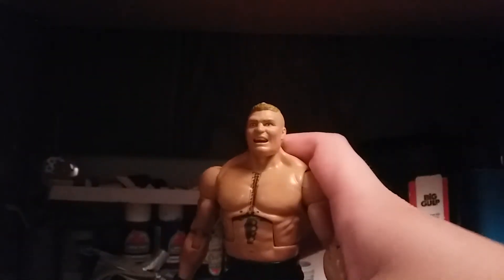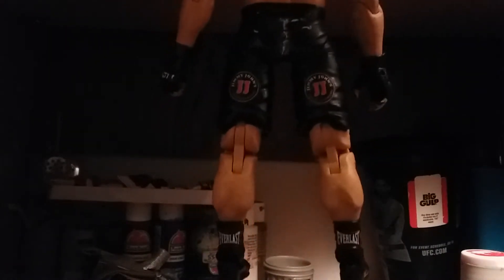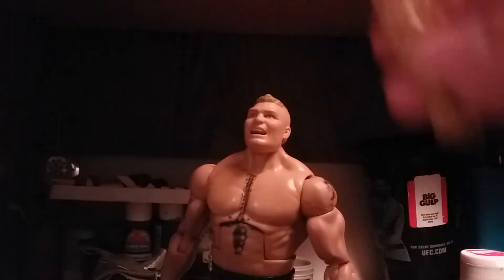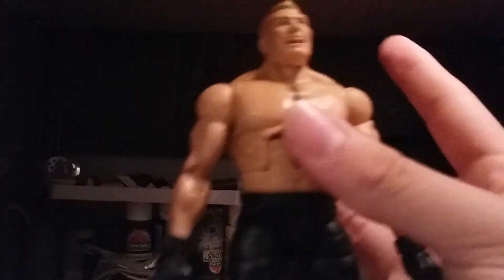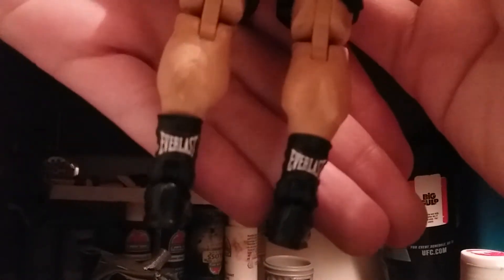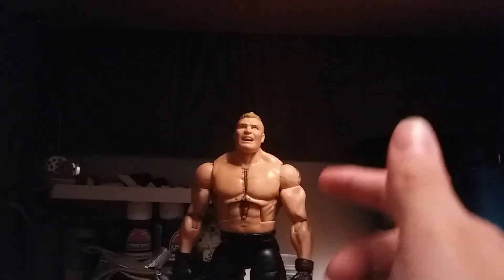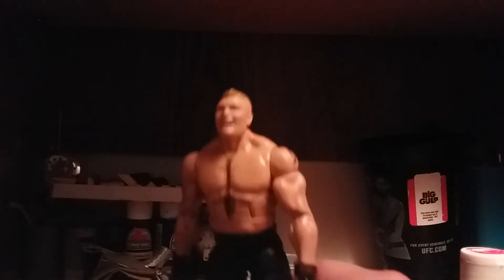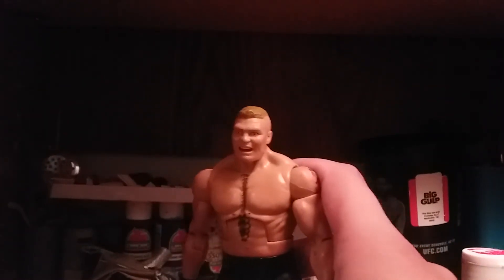WEEKLY CUSTOMS EP 38: Ultimate Brock Lesnar